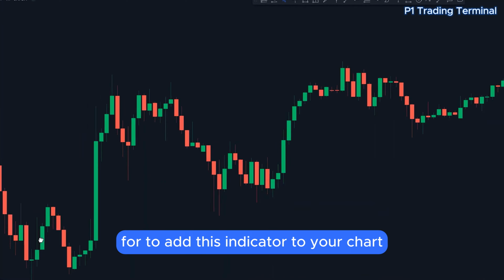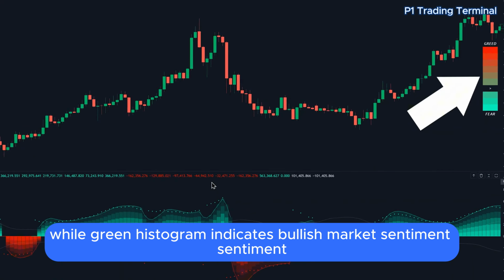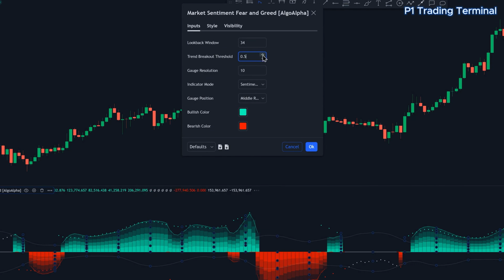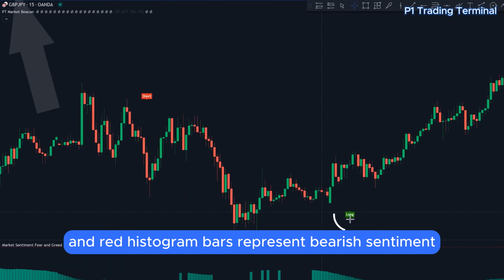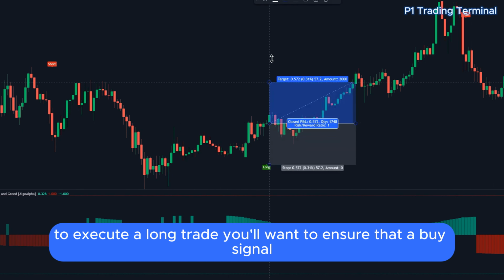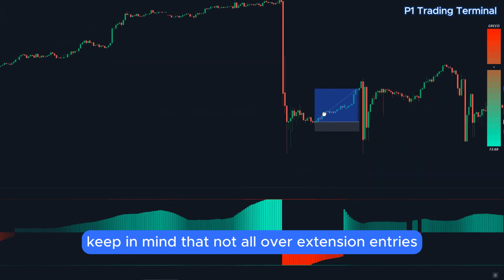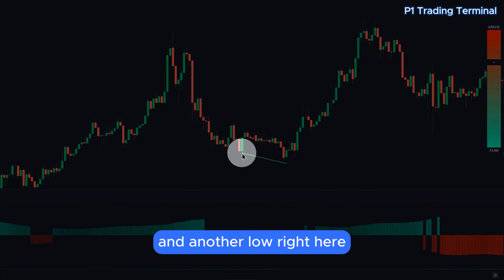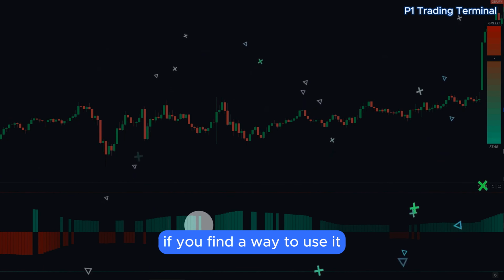Everyone’s Greedy Again… Time to SELL? | Fear & Greed EXPOSED | Best Trading View Crypto Indicator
The market just pumped — and now everyone’s bullish. But is that actually the time to exit? In this video, I reveal how to use the Fear & Greed Index against the crowd. Learn how to flip sentiment into profit, spot tops before they dump, and trade smarter.

📈 Stop getting played by emotions. Start trading with logic.
🔥 Watch now if you’re not here to be exit liquidity.

🟡 Top Crypto Exchanges + Registration Bonuses (DYOR)
🔺 BingX – The Best for Automated Trading
🔹 Connects with TradingView for automated trading
🔹 Get up to $10,000 in trading bonuses 💰

⚡ My other communities
☑️Trading Terminal Channel (Trading Terminal)
⚡ How can I be contacted
☑️Telegram(TG) | Indicators and strategies